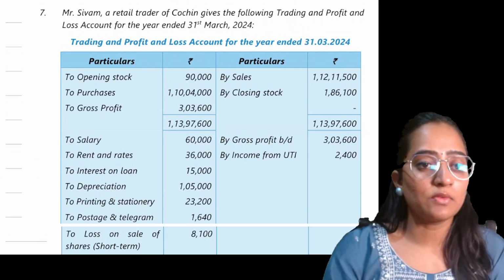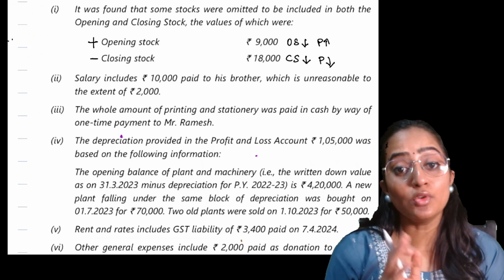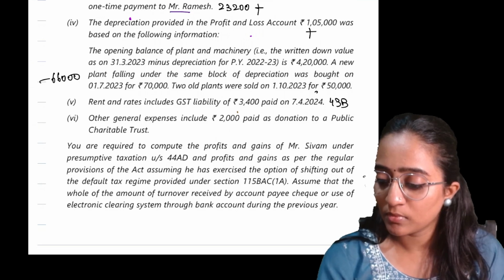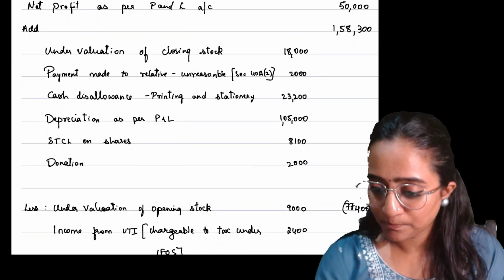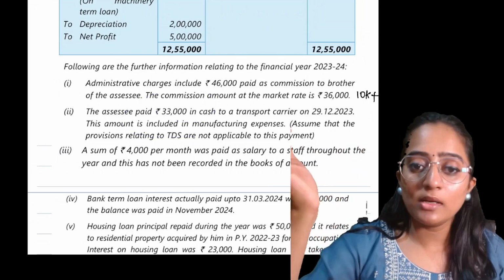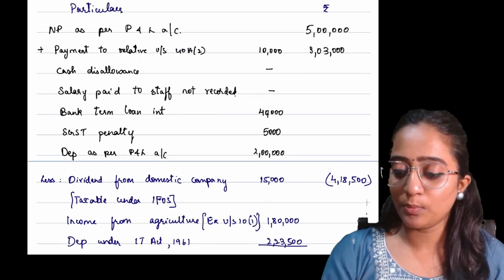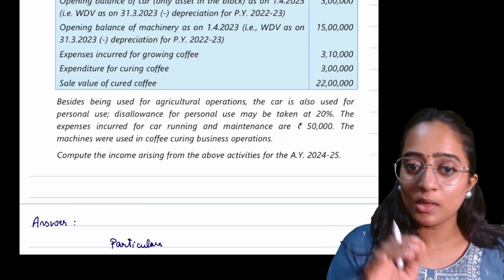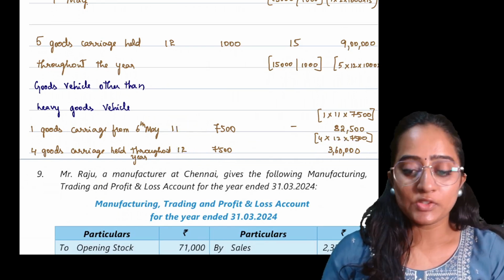PGBP || Test your knowledge || Q 7,8,9,10 || AY 24-25 ||CA inter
telegram : For more updates and free resources

Time stamps
Q7 - Mr.Sivam - 00:00 - 21:10
Q9 - Mr.Raju -    21:18 - 33:15
Q10 - Mr.Tenzingh -33:16 - 37:05
Q 8 - Mr.Sukhvinder - 37:07 - 40:43